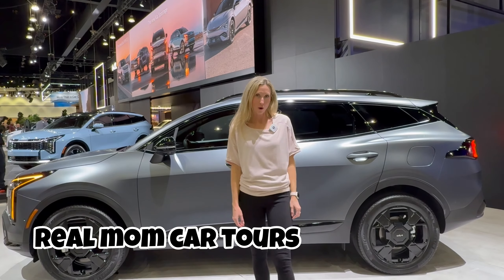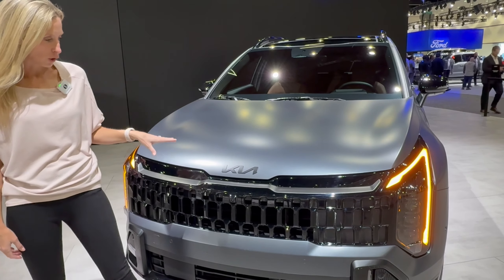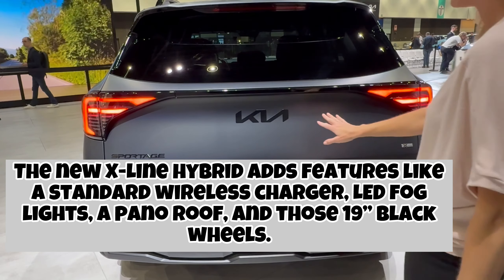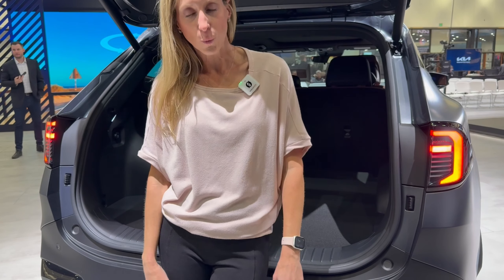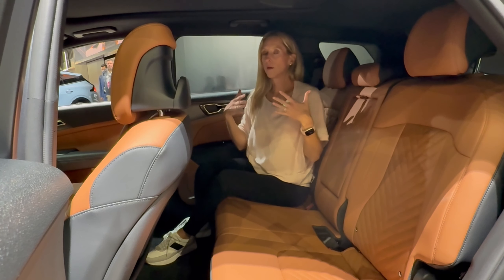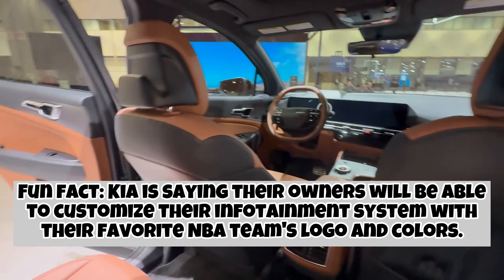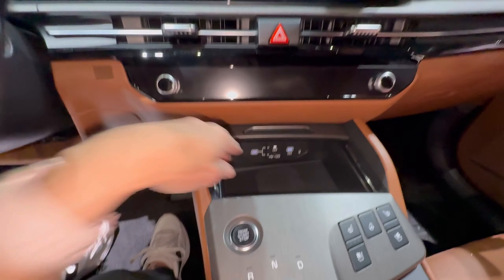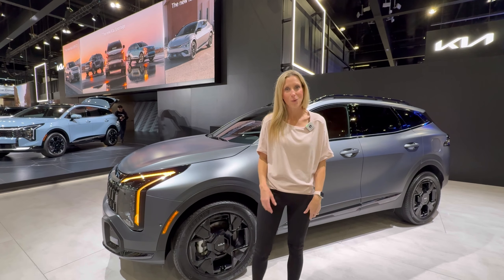FIRST LOOK - 2026 Kia Sportage X Line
A first look at the 2026 Kia Sportage whch was revealed at the LA Auto Show!

Amazon Storefront ➡️